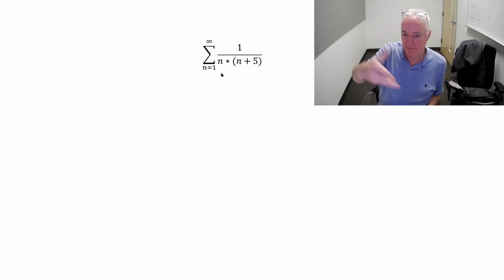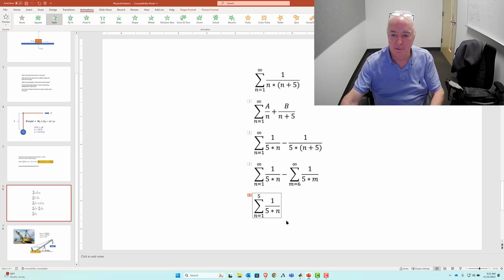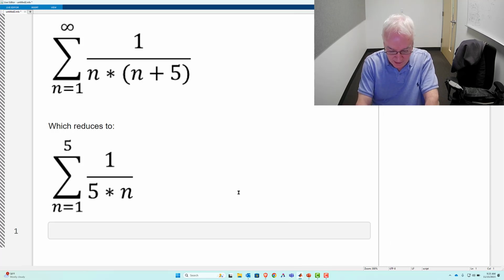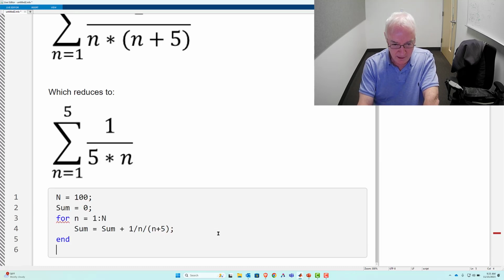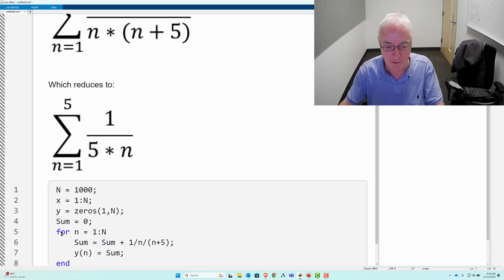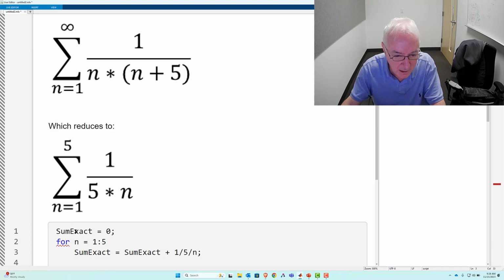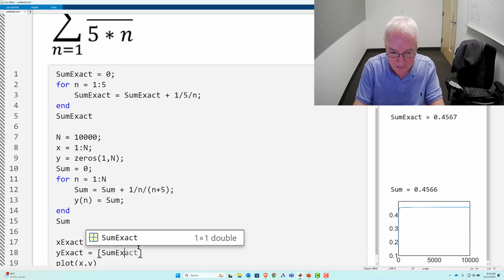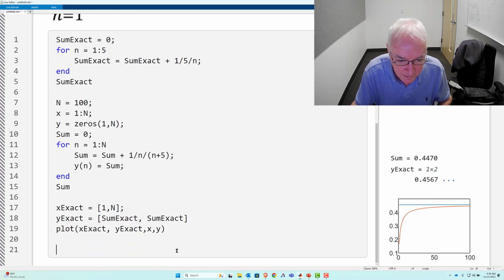Engineers Studio #67 -- Infinite Series with Partial Fractions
Terry dives into a purely math problem on this one, and shows the valuable role of MATLAB for validating a formulated result.